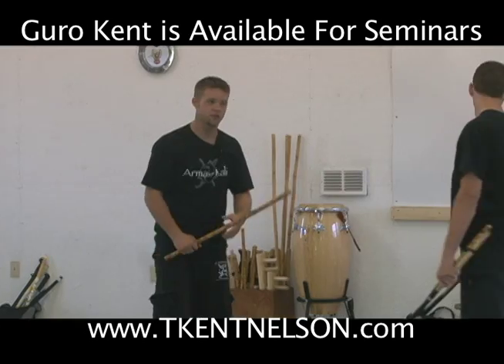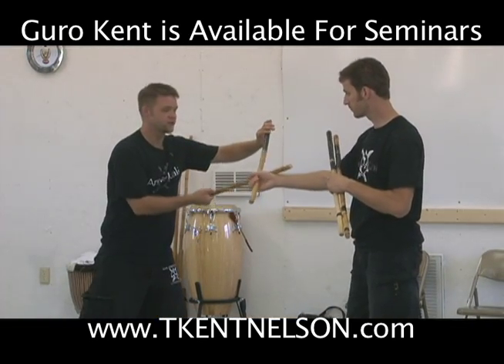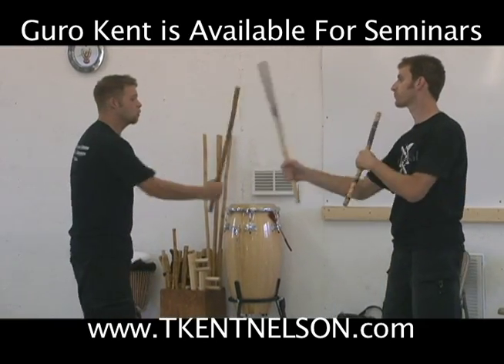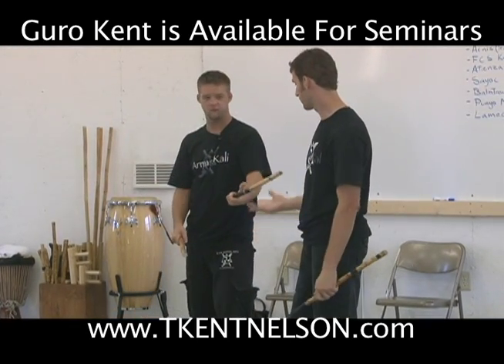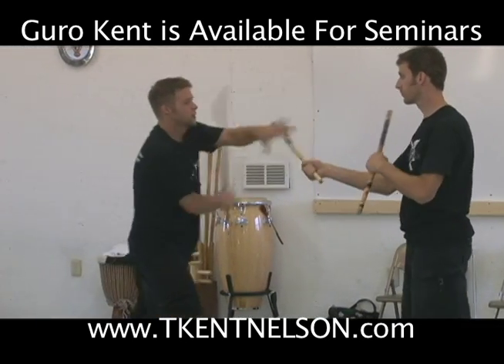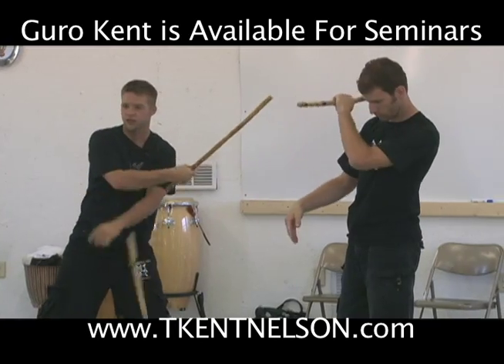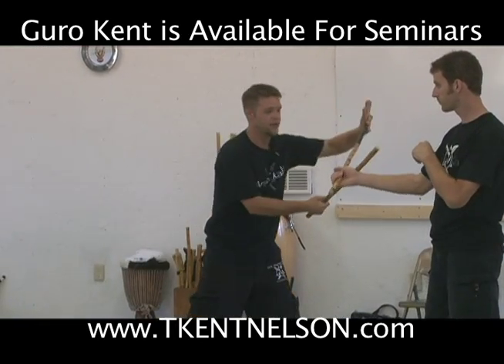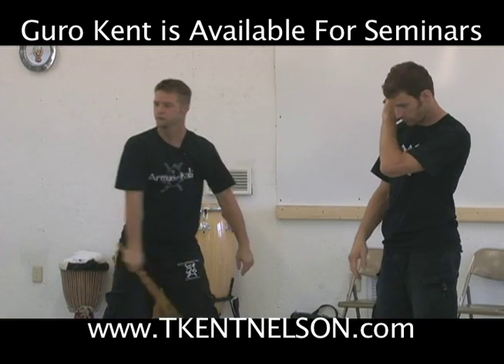#22 Sneak Peak FMA Camp 2010